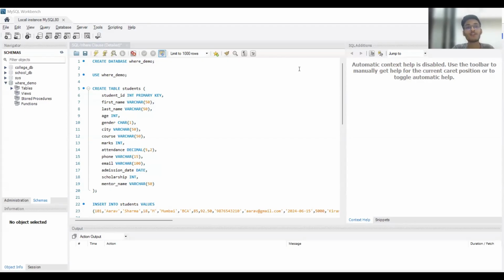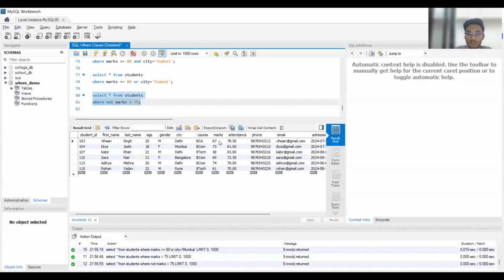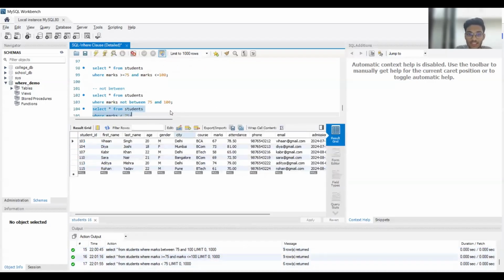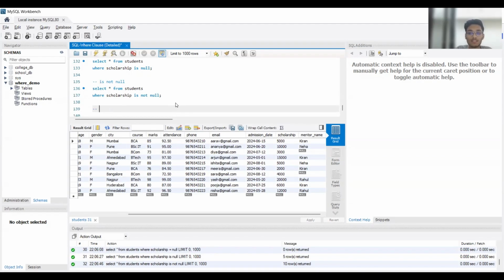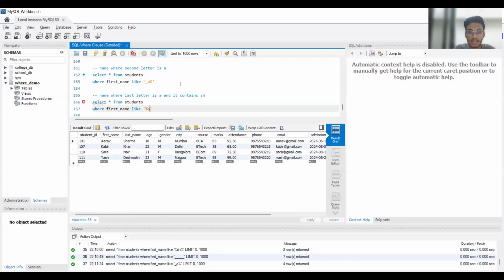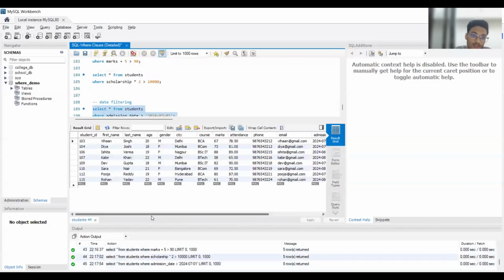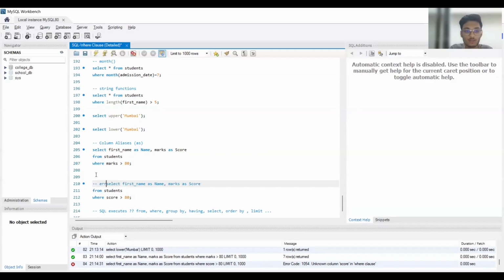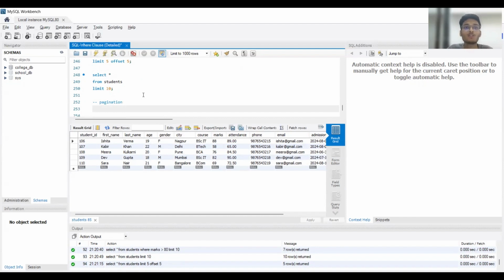6. MySQL WHERE Clause Explained | AND, OR, NOT, LIKE, IN, BETWEEN, NULL, ORDER BY, LIMIT & OFFSET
In this video, you'll learn one of the most important SQL concepts for filtering data — the MySQL WHERE Clause.

The WHERE clause allows us to retrieve only the rows that satisfy specific conditions. We start with the fundamentals and gradually move toward advanced filtering techniques used in real-world applications, projects, and interviews.

Topics Covered:
0:00 Introduction
1:07 What is Where Clause?
1:46 Comparison Operators
3:33 Logical Operators
5:35 Operator Precedence?
8:30 BETWEEN & NOT BETWEEN Keywords
10:32 IN & NOT IN Keywords
12:15 NULL Handling (Important)
14:28 IS NULL and IS NOT NULL
15:20 LIKE Operator
23:34 Arithmetic Operators
24:58 Date Filtering
26:42 String Functions
28:07 Column Aliases (AS Keyword)
30:26 ORDER BY Clause
32:54 LIMIT & OFFSET
35:30 Outro

By the end of this video, you'll be able to:

• Filter data using simple and complex conditions
• Use comparison, logical, and special operators effectively
• Perform pattern matching using LIKE and wildcards
• Handle NULL values correctly
• Understand case-sensitive searches using BINARY
• Apply ORDER BY, LIMIT, and OFFSET with filtering
• Avoid common beginner mistakes and interview traps
• Write real-world filtering queries confidently